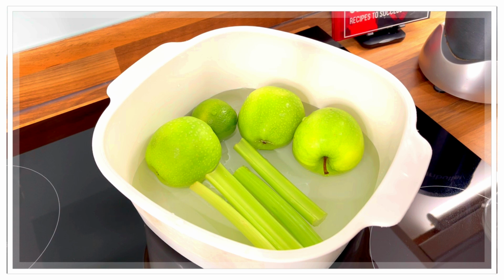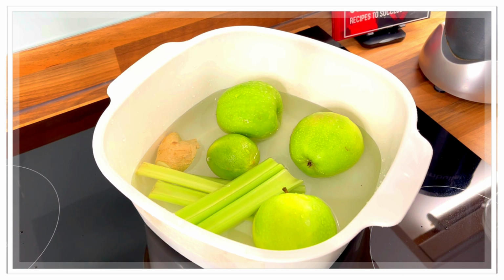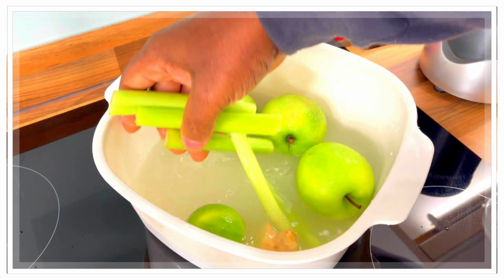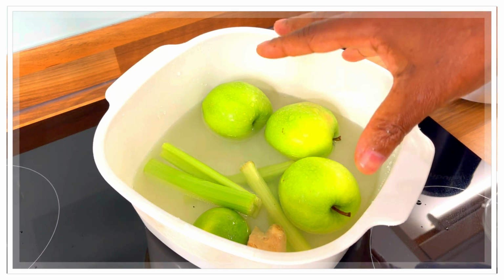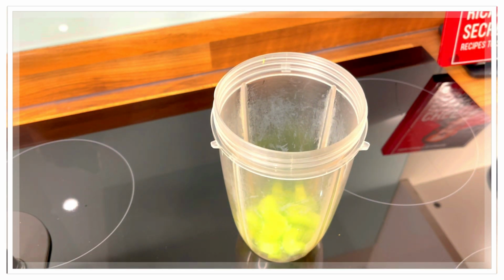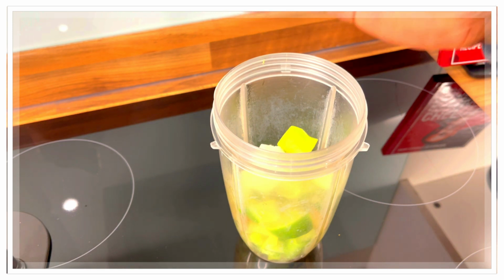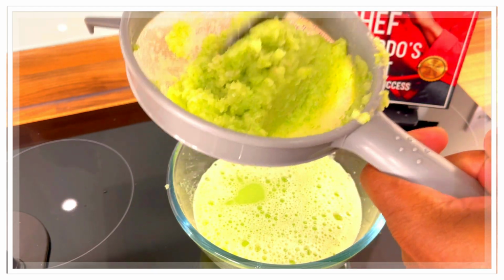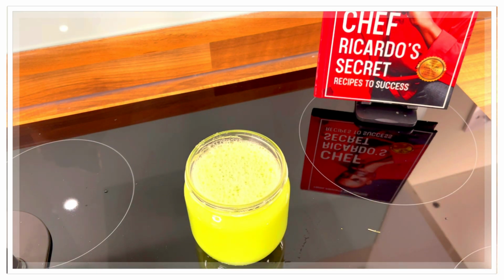Flush Belly Fat FAST with Cucumber Ginger Lime Juice! | Chef Ricardo Cooking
Flush Belly Fat FAST with Cucumber Ginger Lime Juice!  | Chef Ricardo Cooking Boost your weight loss journey with this refreshing and healthy Cucumber Ginger Lime Juice recipe! Learn how to flush belly fat fast and naturally with this easy-to-make juice. Cucumber, ginger, and lime are a powerful combination that can help reduce bloating, increase metabolism, and support a healthy digestive system. Try this delicious and nutritious drink today and see the results for yourself!